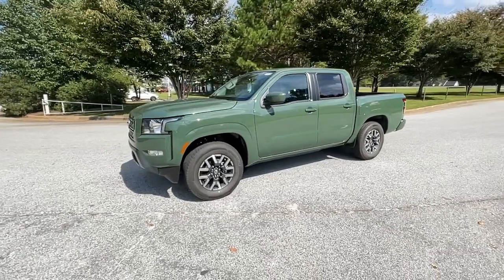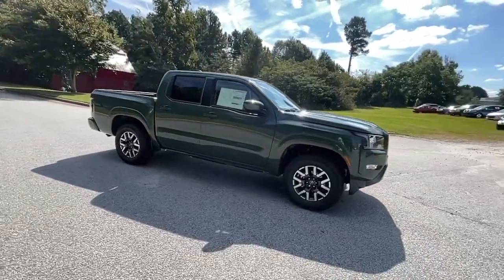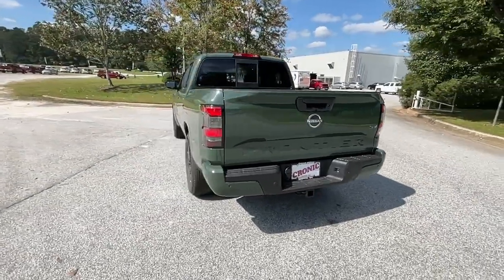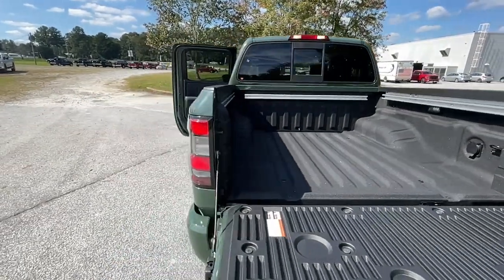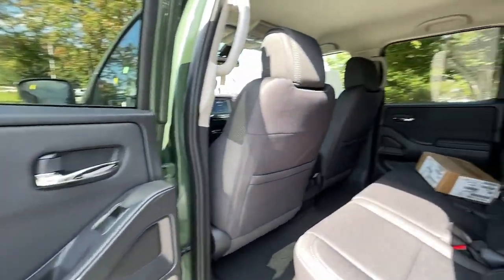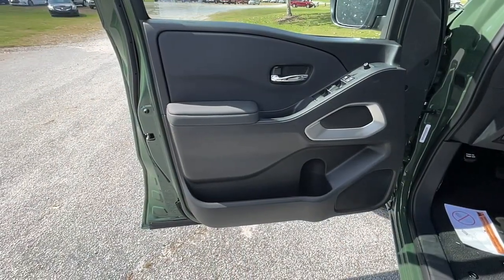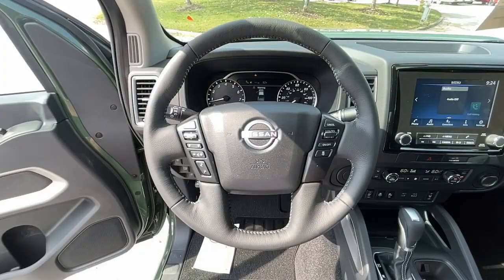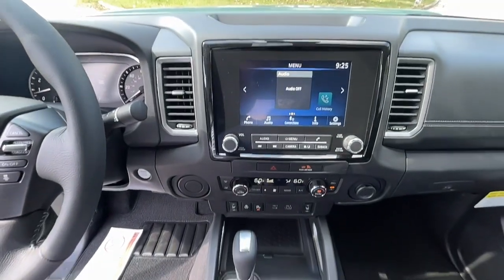2022 Nissan Frontier Atlanta, Griffin, McDonough, Fayetteville, Thomaston, GA NI26714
Tactical Green Metallic New 2022 Nissan Frontier available in Atlanta, Georgia at Cronic Nissan. Servicing the Griffin, McDonough, Fayetteville, Thomaston, GA area.

Cronic Nissan
2624 N Expressway

[W10] WHEELS: SV 17 MACHINED ALLOY,[V01] TECHNOLOGY PACKAGE  -inc: Rear Sonar System  Rear Automatic Braking (RAB)  High Beam Assist (HBA)  Blind Spot Warning (BSW)  Rear Cross Traffic Alert (RCTA)  Intelligent Cruise Control (ICC)  Lane Departure Warning (LDW),[L93] FLOOR MATS,CHARCOAL  PREMIUM CLOTH SEAT TRIM,TACTICAL GREEN METALLIC,CHARCOAL  FRONT & REAR LEATHER SEAT TRIM (1ST/2ND),[K01] SV COMFORT & CONVENIENCE PACKAGE  -inc: Bed Under-Rail Lighting  Remote Engine Starter  120V Power Outlet in Bed  Heated Front Seats  Utili-Track System  4 adjustable tie-down cleats  Spray-In Bedliner  Trailer Hitch w/Wiring Harness  VPC installed accessory  Overhead Console Storage (Sunglass Holder)  HVAC - Dual-Zone Front Auto A/C  I-Key w/Request Switches on O/S Handles  Full function  Halogen Daytime Running Lights  Leather Shift Lever  Front Halogen Fog Lights  Heated Leather Steering Wheel  Heated Outside Mirrors  120V Power Outlet in Rear Center Console,Rear Wheel Drive,Power Steering,ABS,4-Wheel Disc Brakes,Brake Assist,Brake Actuated Limited Slip Differential,Aluminum Wheels,Tires - Front All-Season,Tires - Rear All-Season,Conventional Spare Tire,Power Mirror(s),Sliding Rear Window,Privacy Glass,Intermittent Wipers,Variable Speed Intermittent Wipers,Power Door Locks,Automatic Headlights,AM/FM Stereo,Satellite Radio,MP3 Player,Steering Wheel Audio Controls,Bluetooth Connection,Auxiliary Audio Input,Smart Device Integration,Requires Subscription,Power Driver Seat,Bucket Seats,Driver Adjustable Lumbar,Pass-Through Rear Seat,Rear Bench Seat,Adjustable Steering Wheel,Trip Computer,Power Windows,Keyless Start,Keyless Entry,Power Door Locks,Cruise Control,A/C,Cloth Seats,Driver Vanity Mirror,Passenger Vanity Mirror,Power Windows,Sliding Rear Window,Power Door Locks,Trip Computer,Engine Immobilizer,Security System,Traction Control,Stability Control,Traction Control,Front Side Air Bag,Front Collision Mitigation,Driver Monitoring,Tire Pressure Monitor,Driver Air Bag,Passenger Air Bag,Front Head Air Bag,Rear Head Air Bag,Passenger Air Bag Sensor,Knee Air Bag,Child Safety Locks,Back-Up Camera